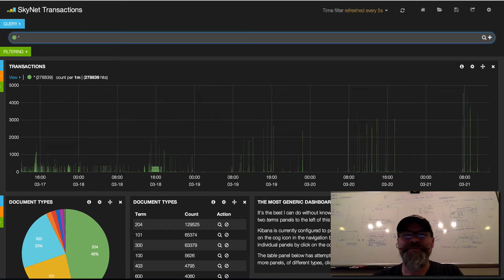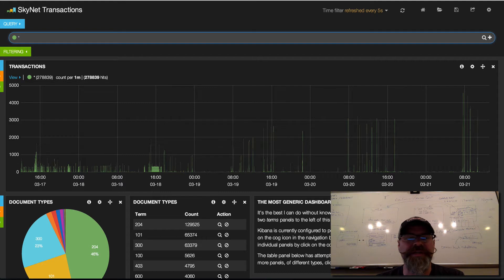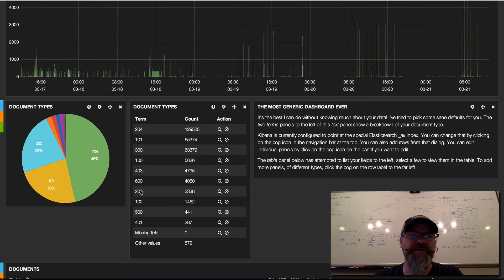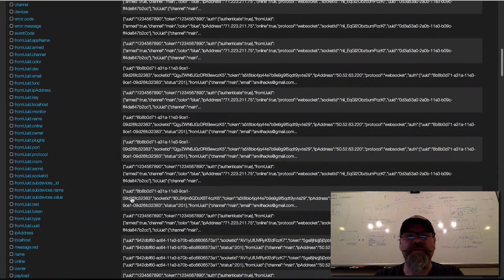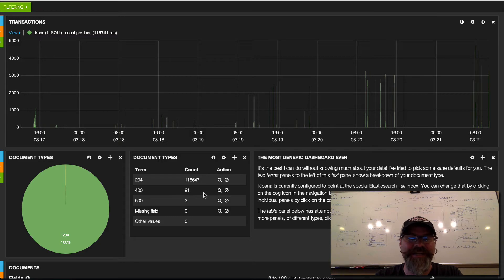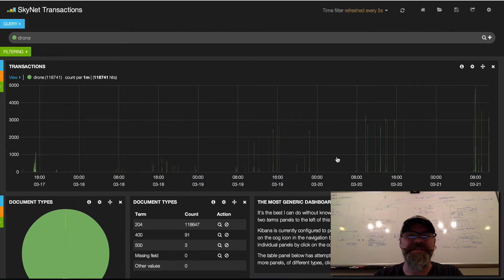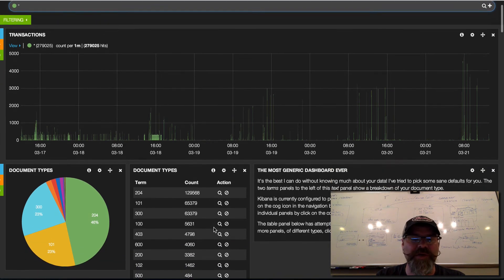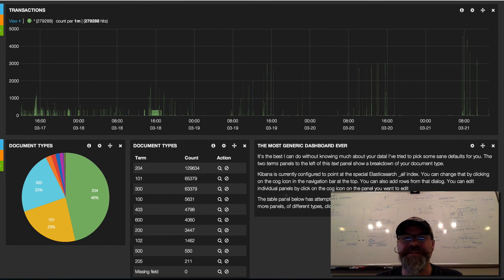Preview of @ElasticSearch Kibana running on @SkyNetIM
SKYNET.im now supports ElasticSearch and Kibana!